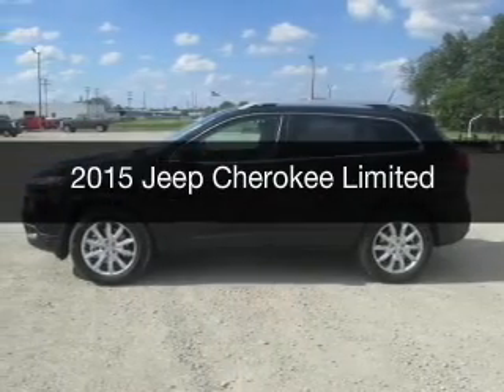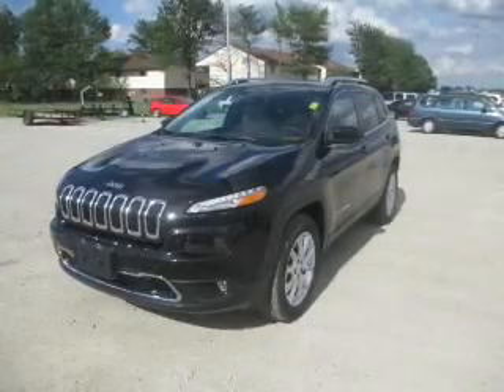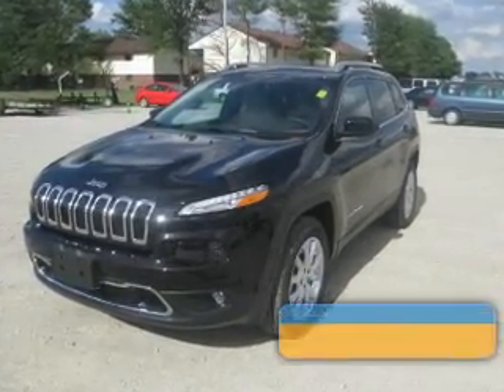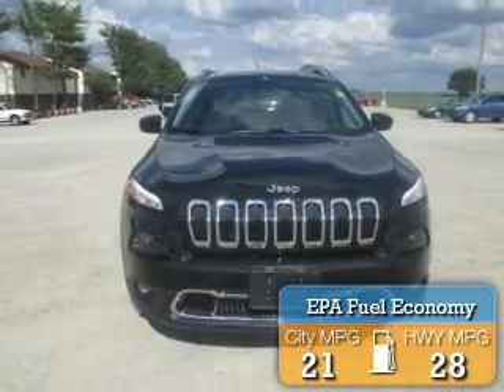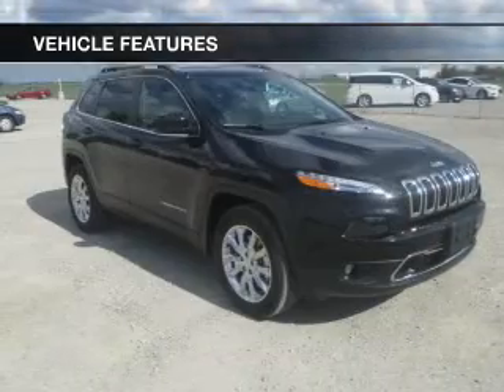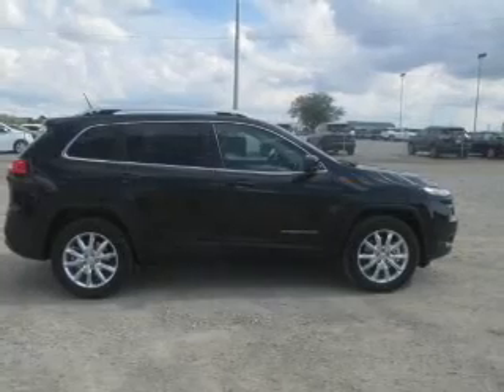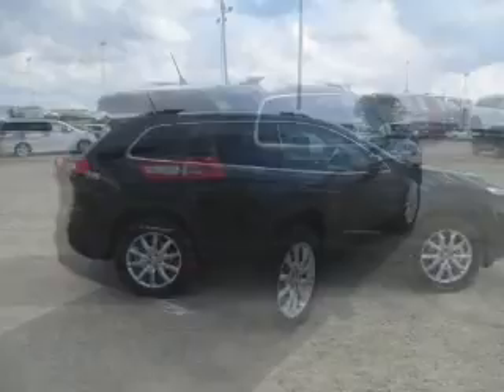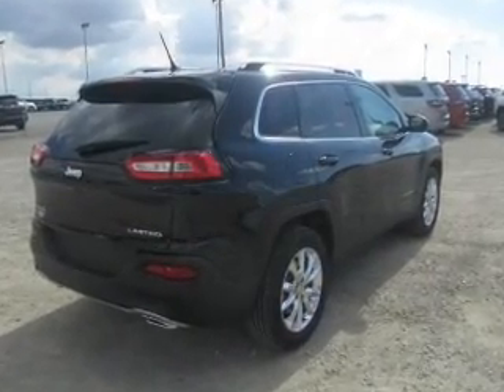2015 Jeep Cherokee - Mattoon IL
Pilson Auto
Year: 2015
Make: Jeep
Model: Cherokee
Trim: Limited
Engine: 3.2 liter 6 cylinder 24 valve
Transmission: 9-Speed Automatic
Color: Brilliant Black Crystal Pearlcoat
Mileage: 47
Address:
2212 Lake Land Blvd.